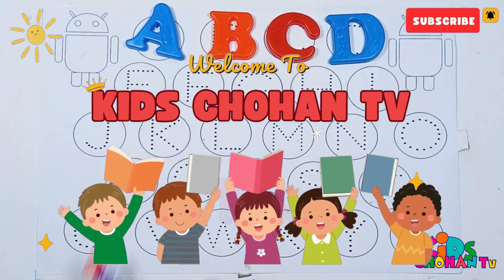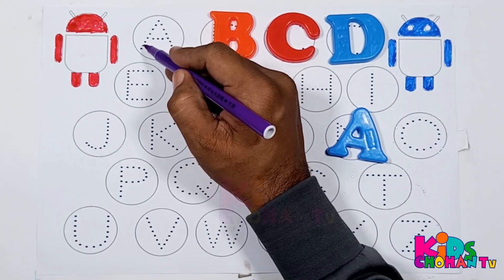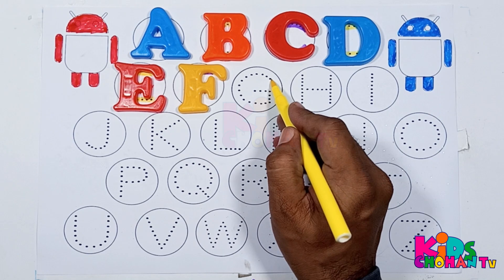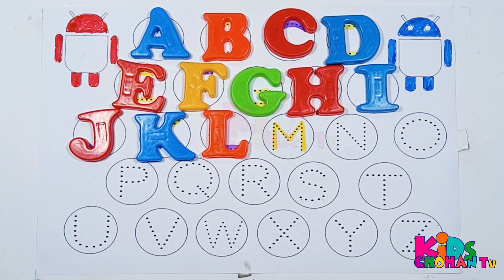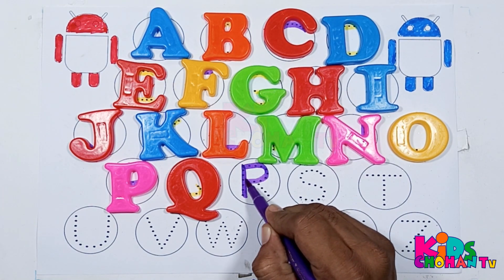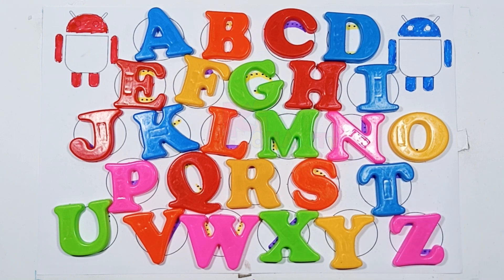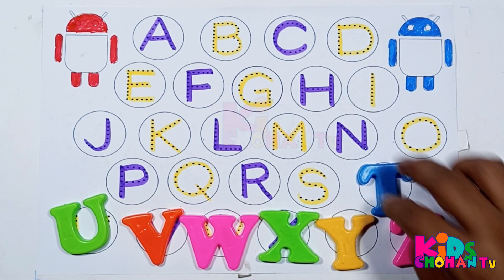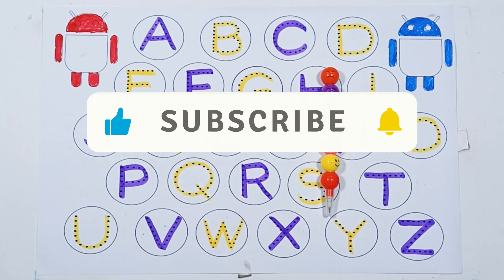Abc Dotted Tracing, English Alphabet Writing, Preschool learning abc alphabets kidschohantv 731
ABC
ABC DOTTED LINE
abc for toddlers
abc for toddlers phonics
abc song
abc song for
ABC TRACING
abc tracing letters
abc tracing video for kids
ABCD
ABCD SONG
abcd tracing
alphabet
ALPHABET TRACING
alphabet tracing for kids
alphabets
DOTTED ABC TRACING
how to write letters
kids chohan tv
kidschohantv
phonics
phonics song
a. for apple video
letters ofthe alphabet
abc colors shapes and numbers
apple ball spelling
learn to spell 3 letter words
english alphabet test
toddler learning videos numbers
learn the abcs c is for cat
preschool letter sounds
smart baby learning videos
a for apple apple means seb